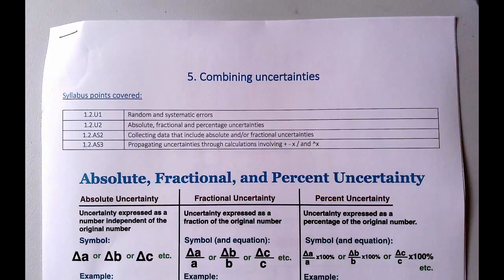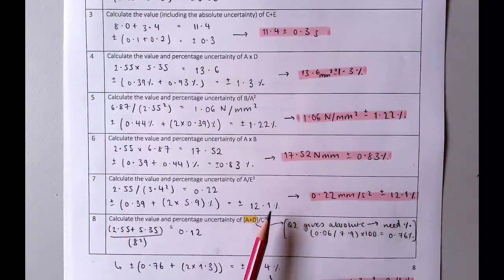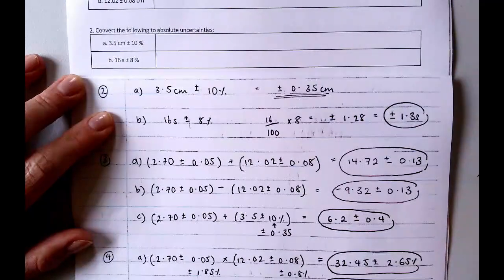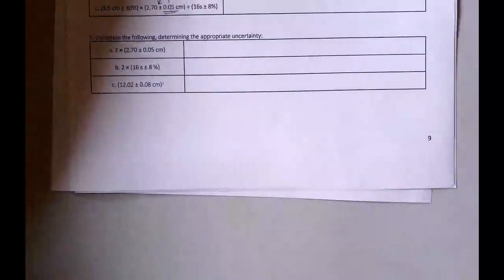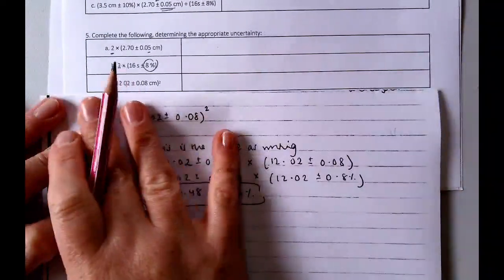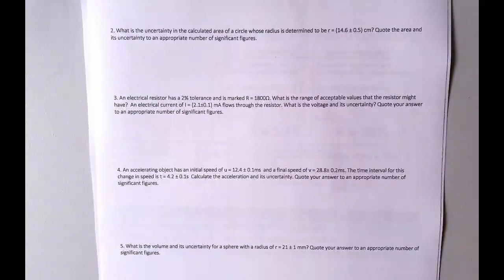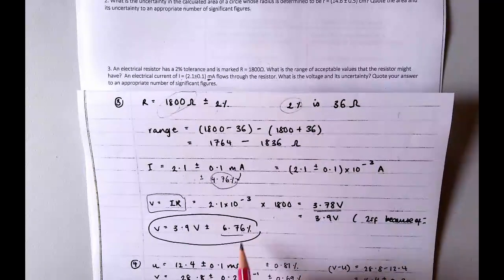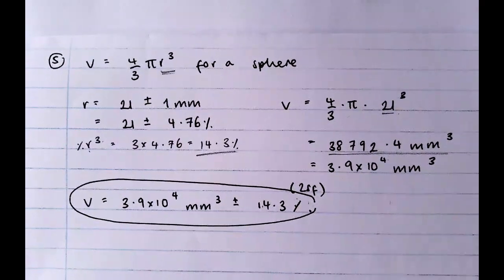IB SL Physics / Topic 1 / Lesson 5 / Task Solutions